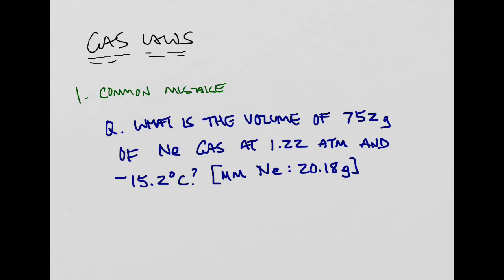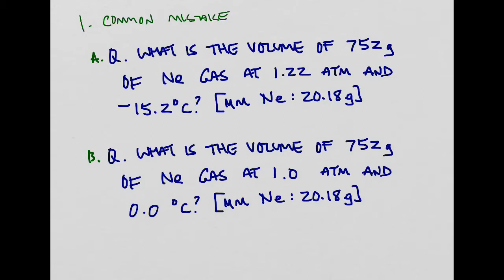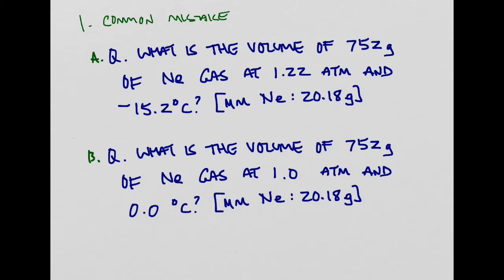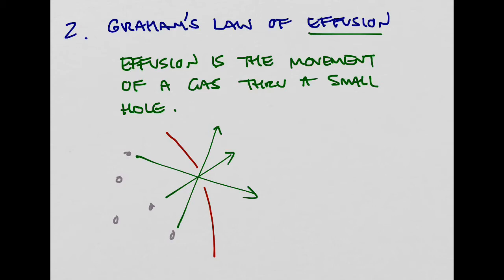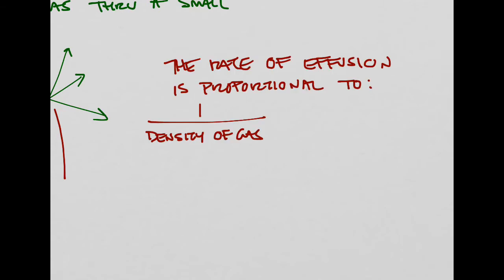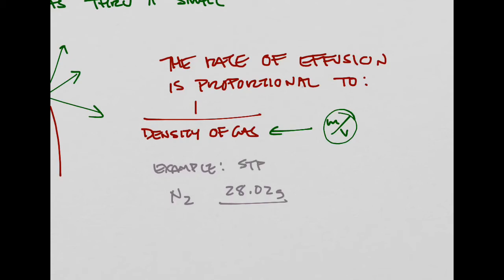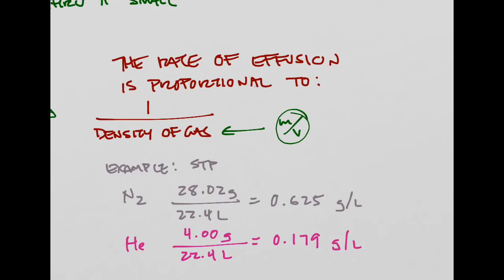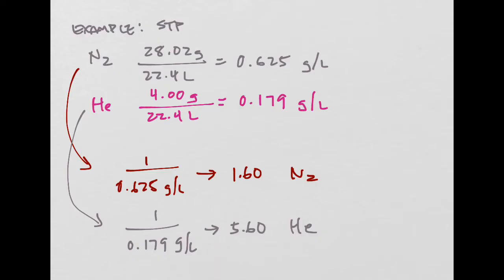Gas Laws Wrap